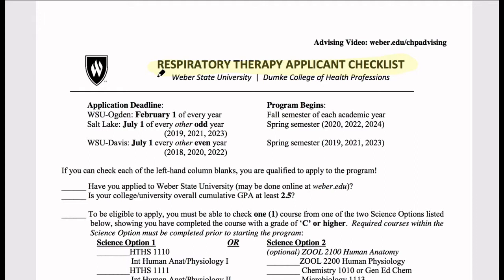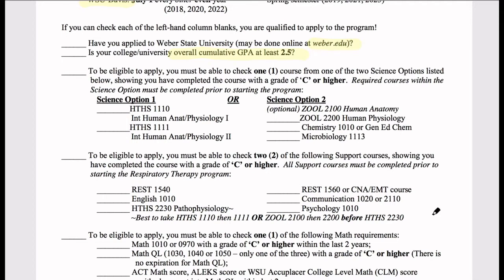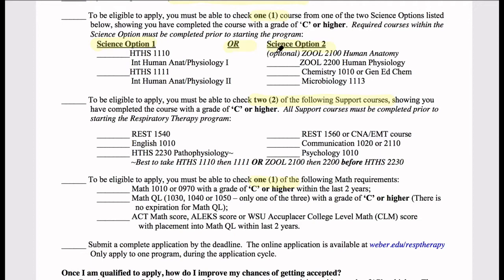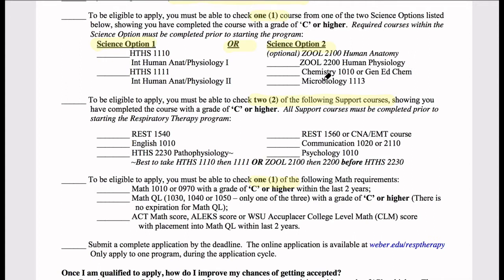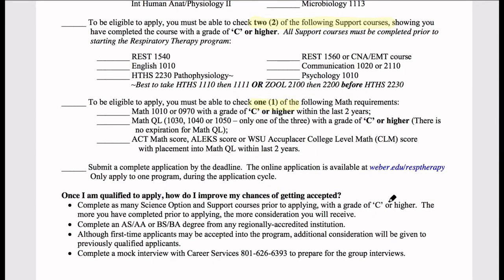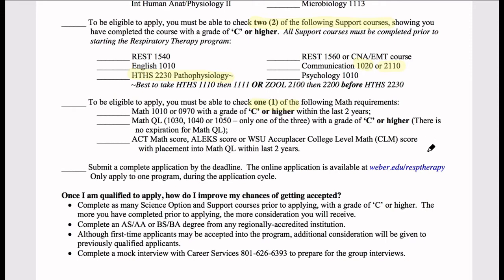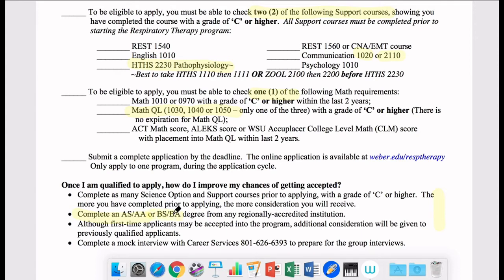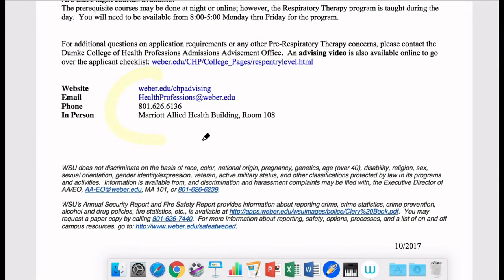Respiratory Therapy Checklist 2020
WSU Respiratory Therapy Applicant Checklist 2020.